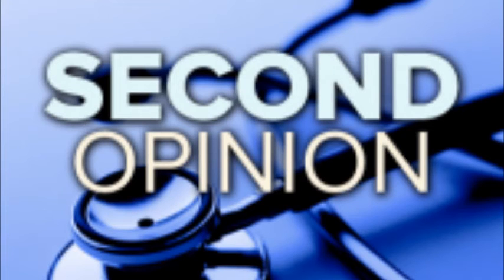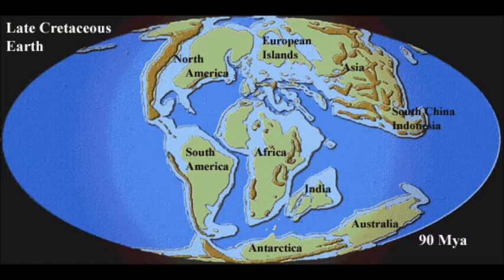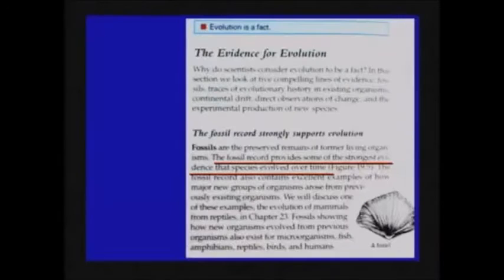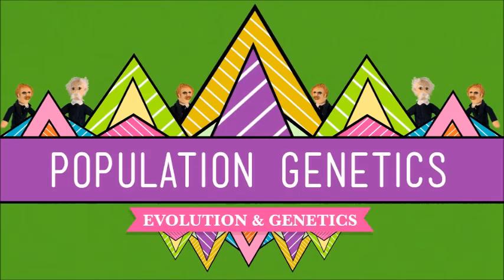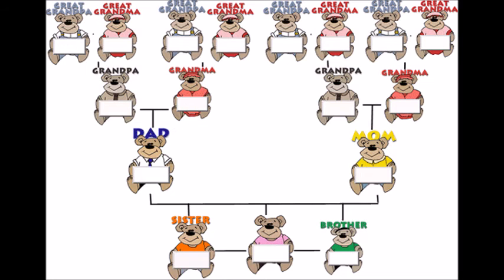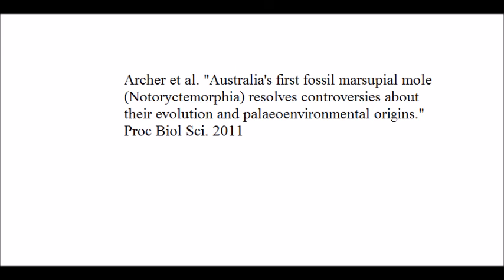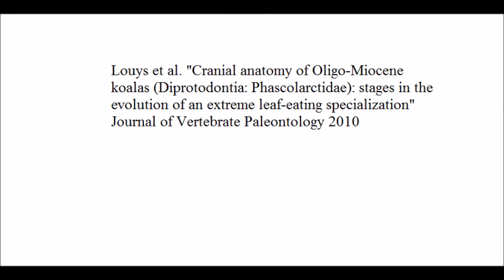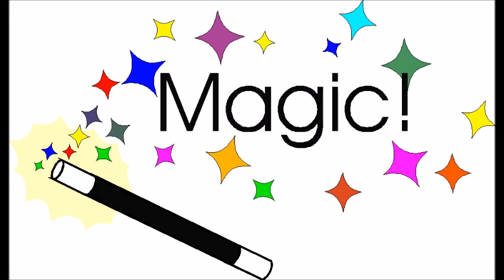Helping Hovind to understand marsupials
Kent Hovind seems to be very confused about marsupials and about science in general. Please help him out by making a video and posting it to youtube with the title "Helping Hovind to understand x"